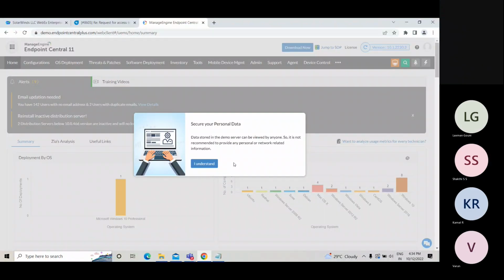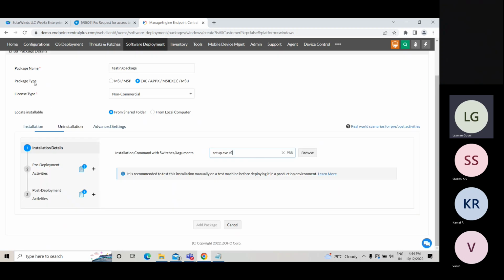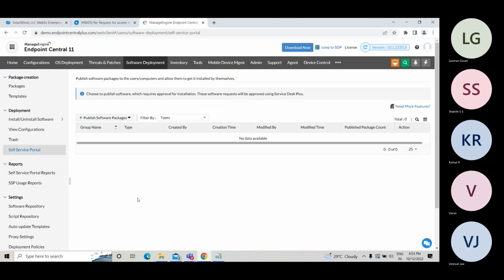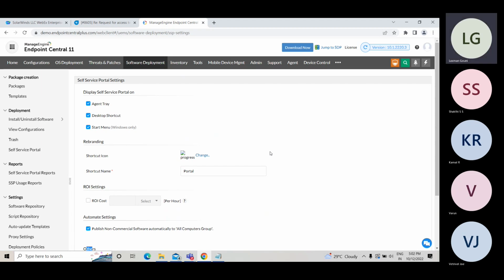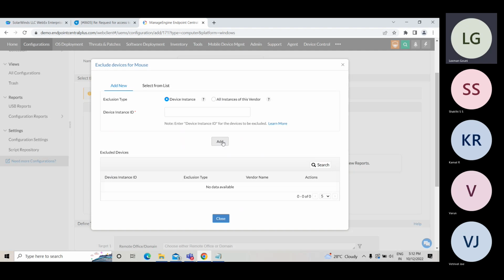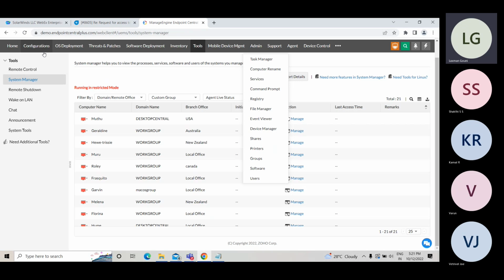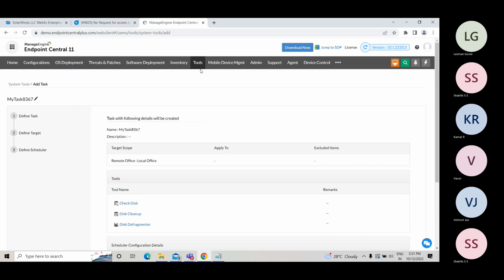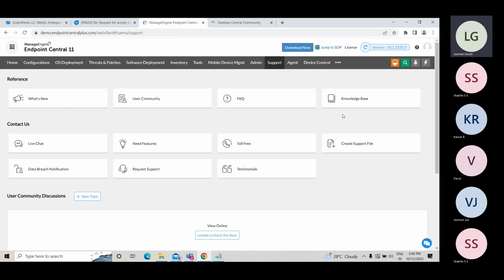Endpoint Central Deep Dive: Must-Know Features (Part 1)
Welcome to Part 1 of our Endpoint Central In-Depth Training Series!

In this video, we kick off our journey into Endpoint Central (formerly known as Desktop Central) by exploring its core features and capabilities. Whether you're an IT admin, technician, or just getting started with unified endpoint management, this session will give you a solid foundation.

This is the first video in a complete training series designed to help you master Endpoint Central step-by-step.